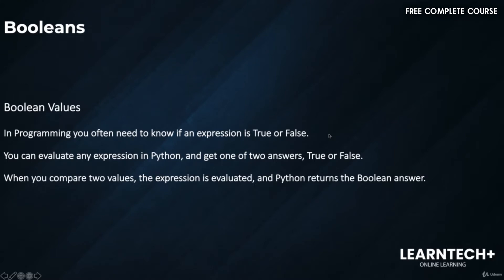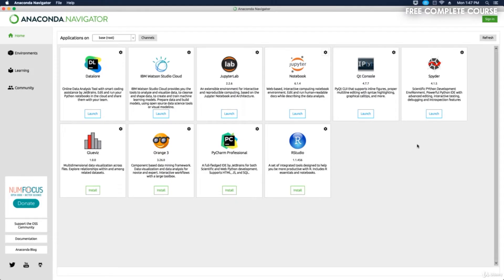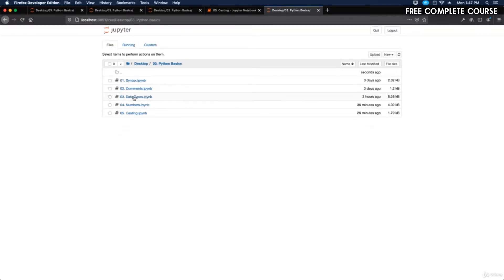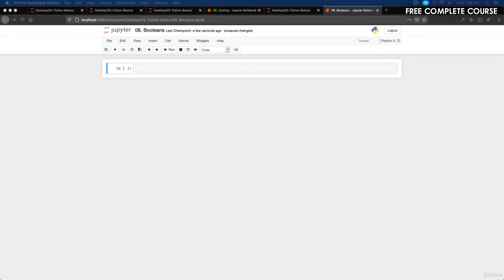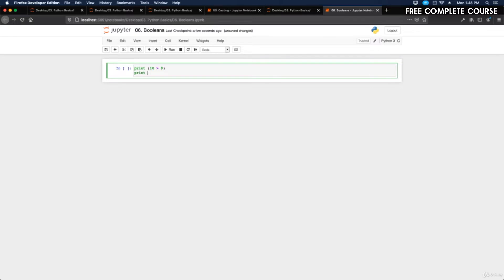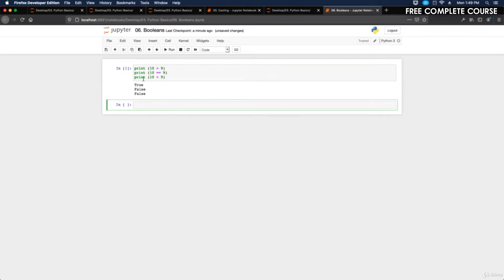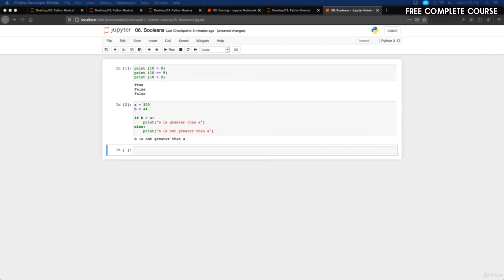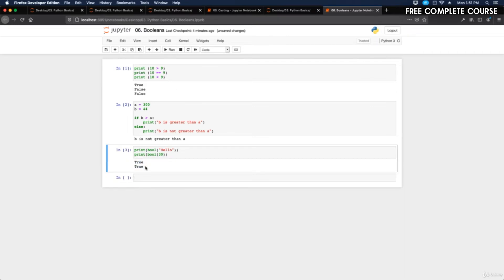#26 - Boolean Data Type in Python | Python Full Course - Beginner to Advanced [FREE]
[FREE] Python 3 Masterclass Complete Course (Beginner to Advanced).